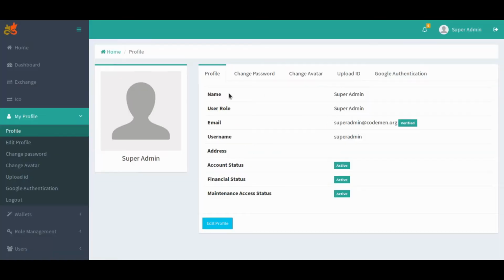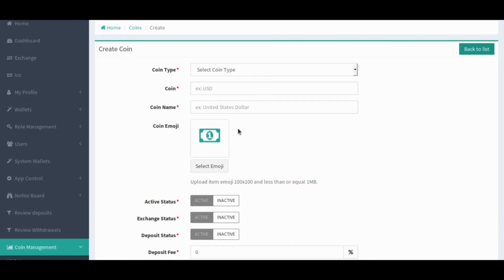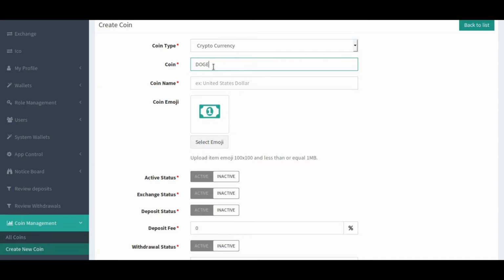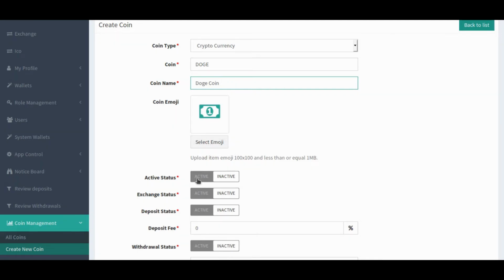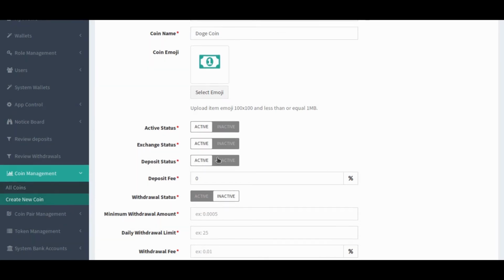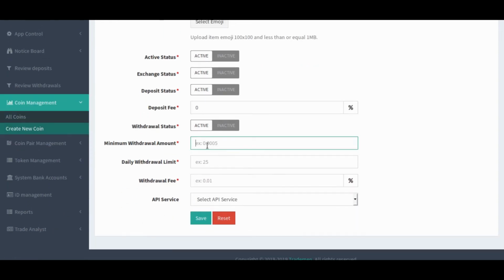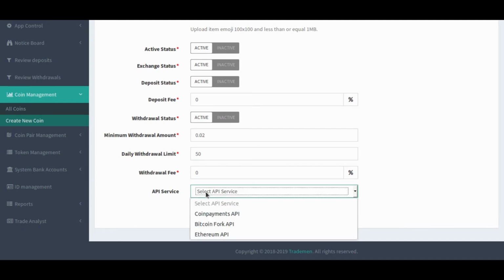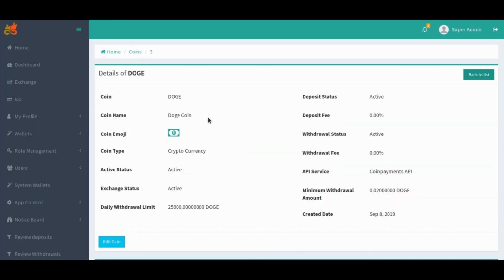Add New Coin in "Trademen - Ultimate Exchange"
This video demonstrates how to add a new cryptocurrency or virtual coin in "Trademen - Ultimate Exchange" and "Cryptomania Exchange Pro 2 " without sweating :).

NB: Feel free to suggest us for new or missing features in comments.